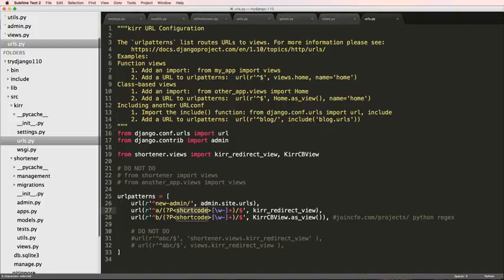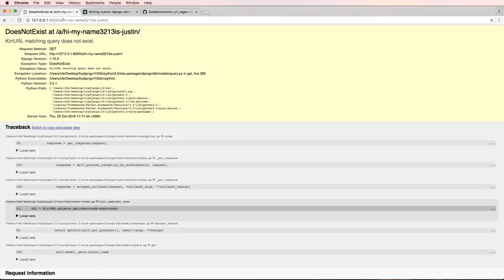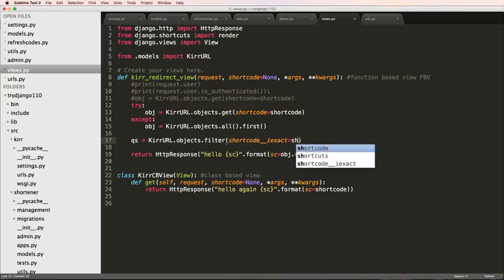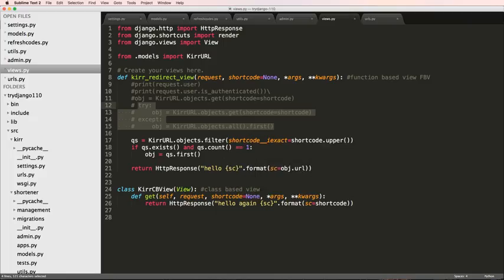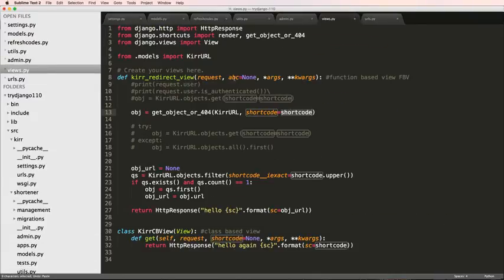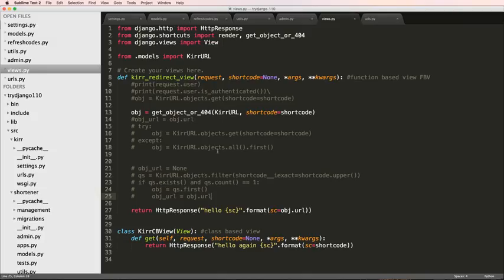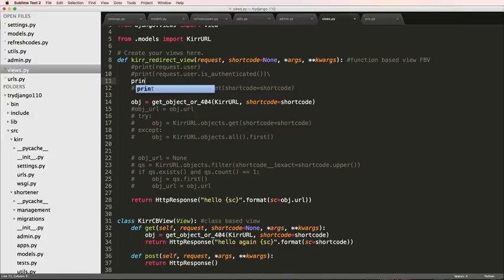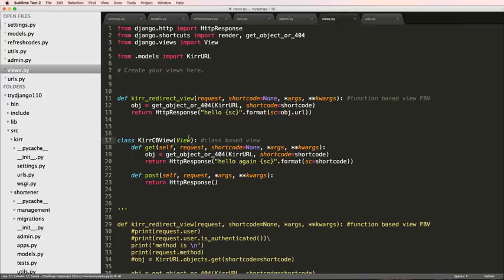Try Django 1 10 21 of 40 Query the Database with the Shortcode